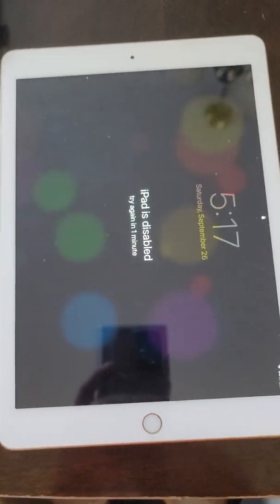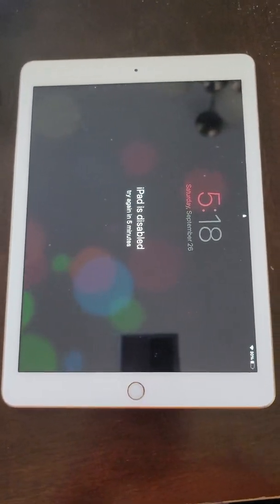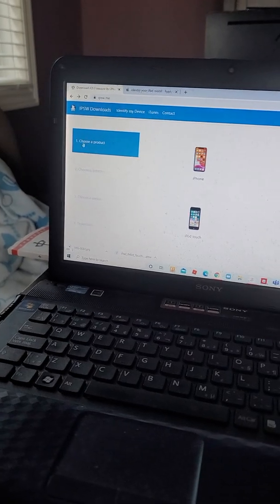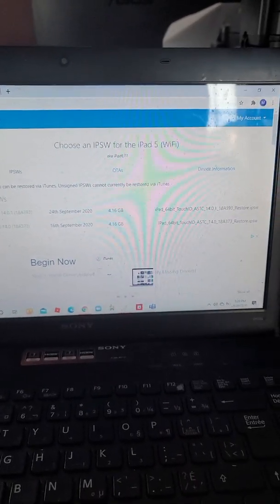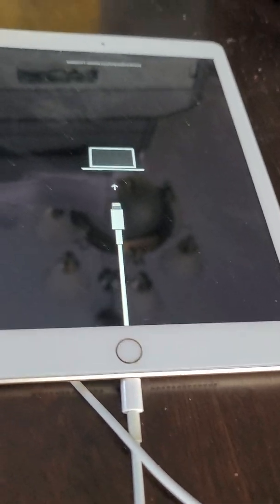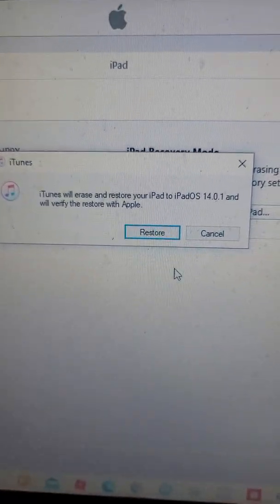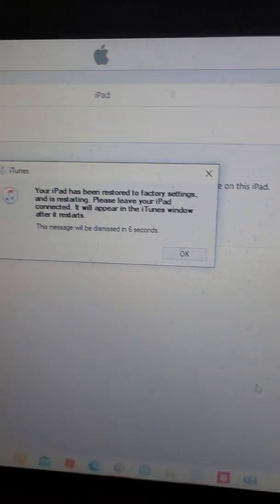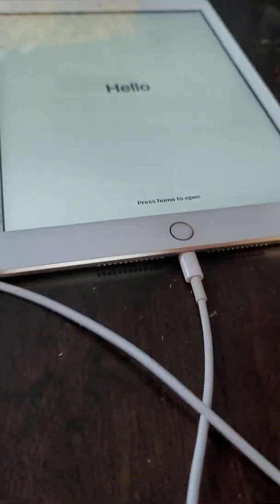How to remove a forgotten passcode on a iPad (no home button)